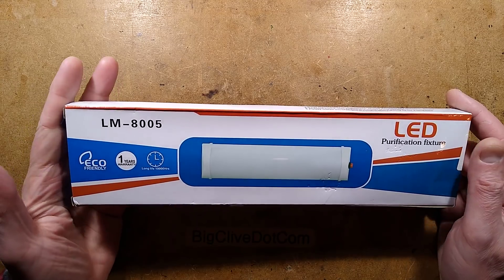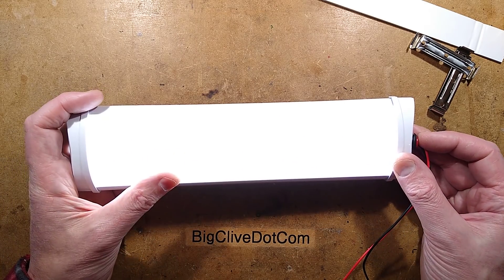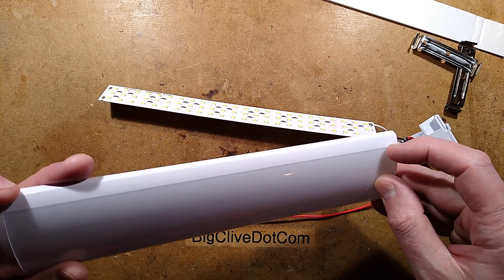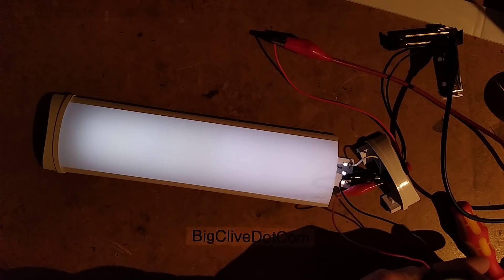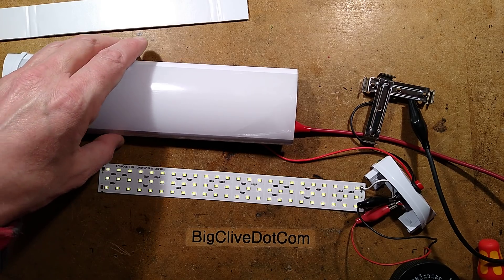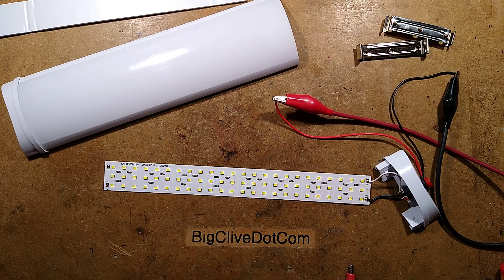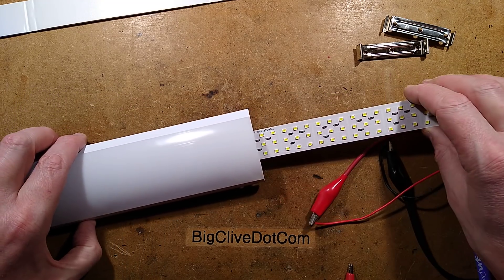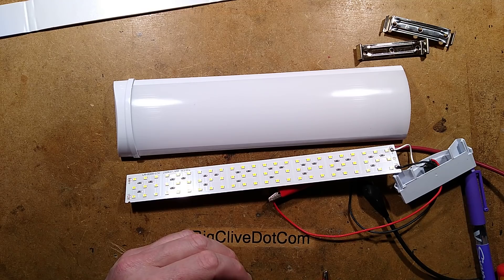Inside a cheap Aliexpress 12V LED light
This is a useful 12V light in a very common form factor that seems to have become a standard.  The bizarre name "purification light" actually makes it easier to find these online.  The same style of light is referred to as a grill fitting by CPC (A prominent UK supplier).

The light comes with a double sided foam adhesive strip and also the more traditional concealed metal clips for attachment to a surface.  The foam strip may be useful for vehicle use, but the clips would be preferable for wall or ceiling mounting indoors.

The circuitry is refreshingly simple - just LEDs and resistors, but it should be noted that running this directly from a fully charged SLA/Lead-acid battery will cause much higher LED current than normal.  I tested it at various voltages and got the following results:-

8V - 32mA - 0.26W
9V - 195mA - 1.75W
10V - 378mA - 3.78W
11V - 595mA - 6.55W
12V - 804mA - 9.65W
13V - 1012mA - 13.16W
14V - 1237mA - 17.32W

If using for long periods of time on a lead-acid battery supply that may float to 14V during charge, I'd recommend at least two diodes in series to drop the voltage slightly.  Like 1N4001 series diodes.

This light came from an Aliexpress seller.  Note that many of their other items at unusually low prices are salvaged or factory rejects.  This item was ordered along with several packs of LED filaments that came pre-broken, and also some small motor assemblies that had clearly been removed from equipment, and of which about half were faulty - including really obvious things like missing shafts.